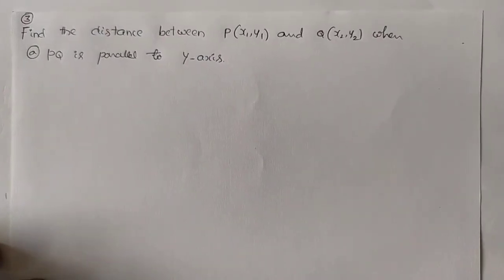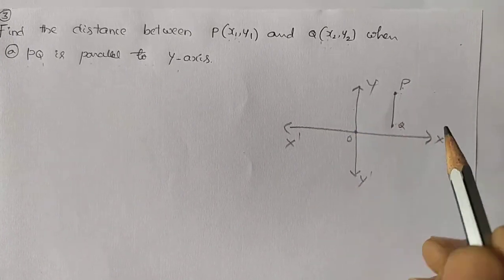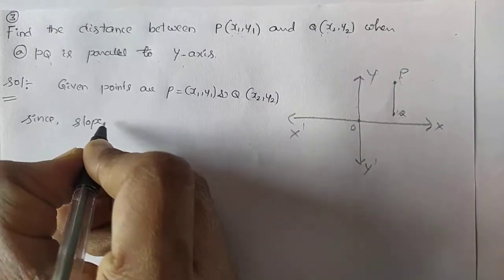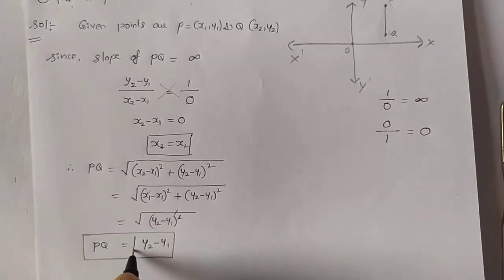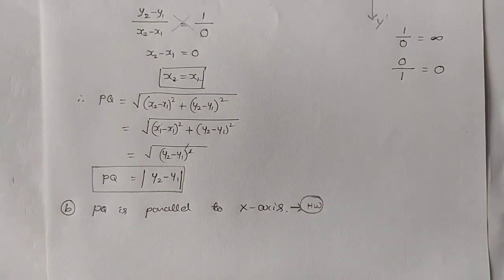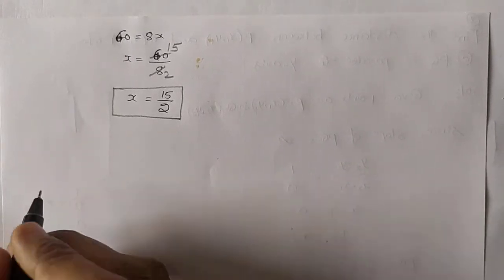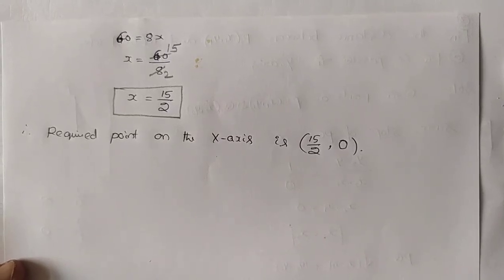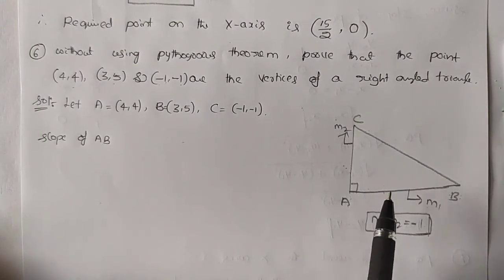Straight Lines-5 of Class11 NCERT by SHAFI